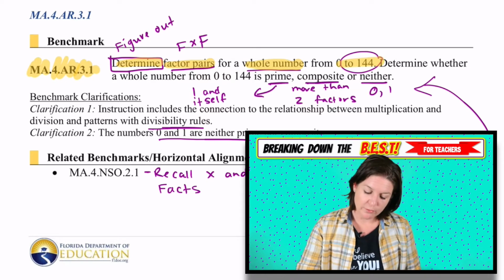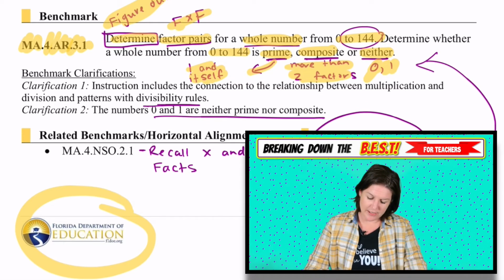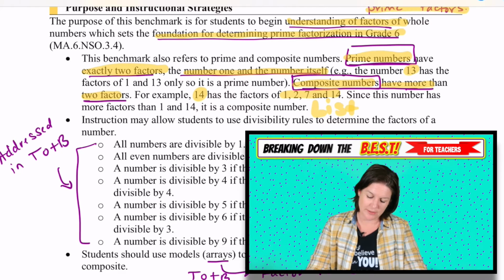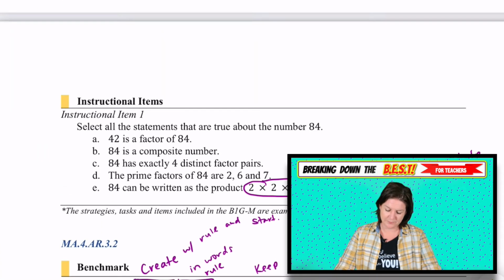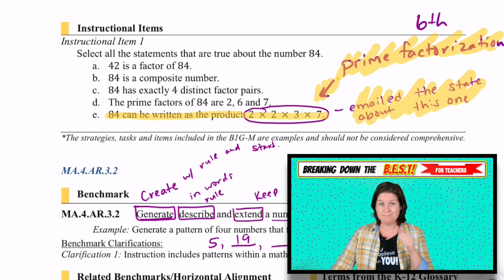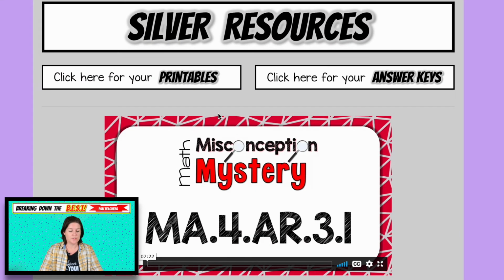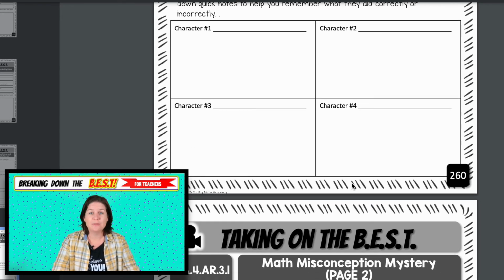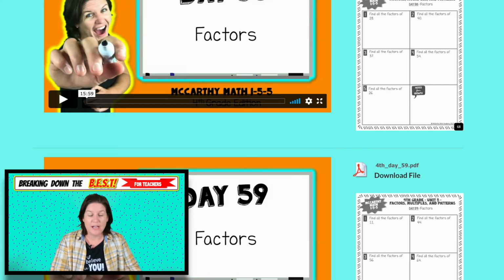MA.4.AR.3.1 - Breaking Down the B.E.S.T Standards for Math [FOR TEACHERS]